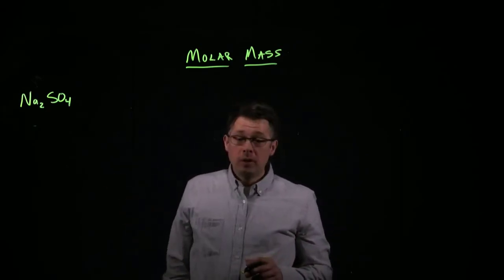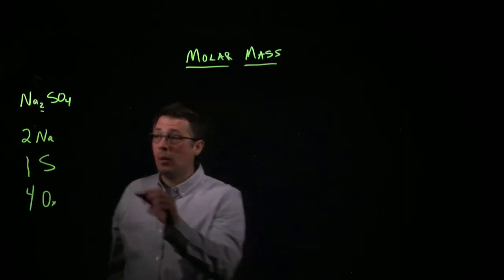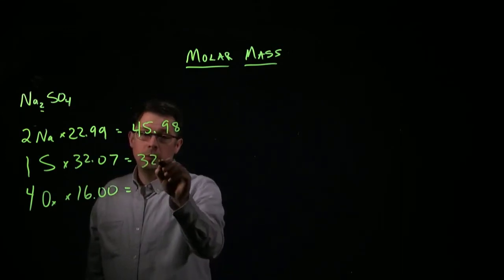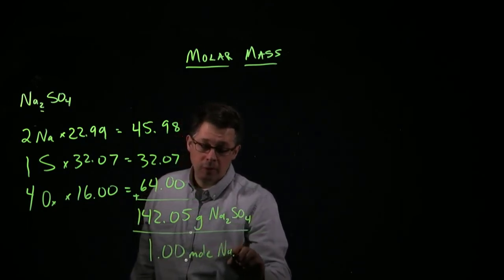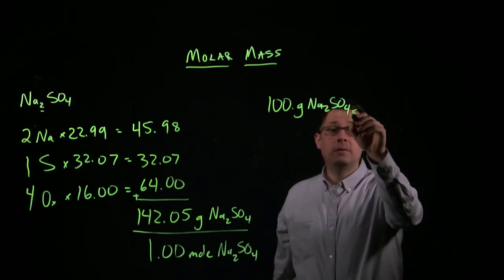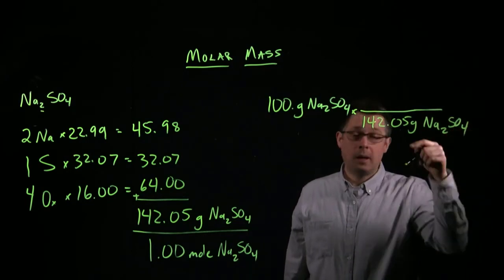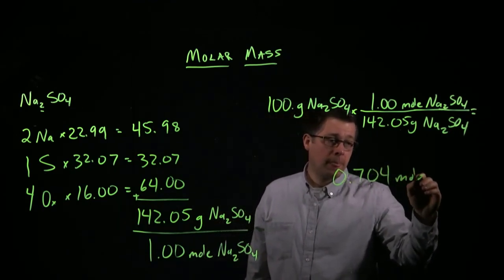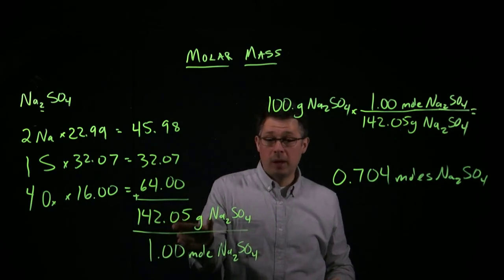Calculating Molar Mass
Calculating and Using Molar Mass